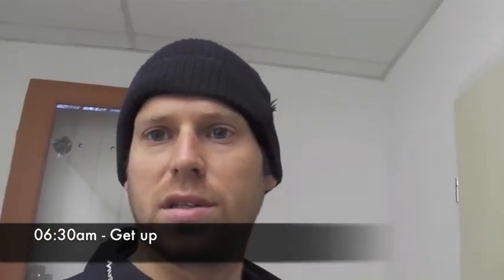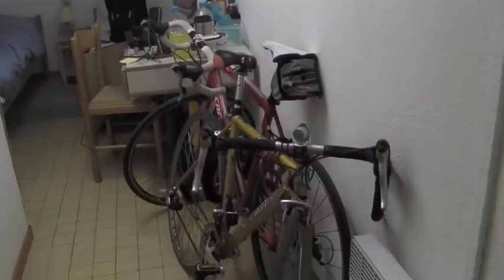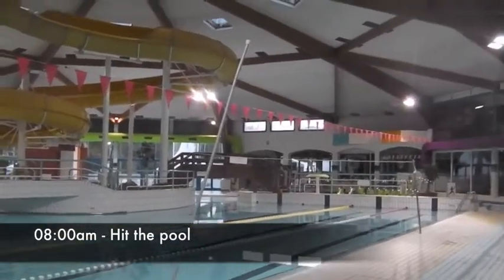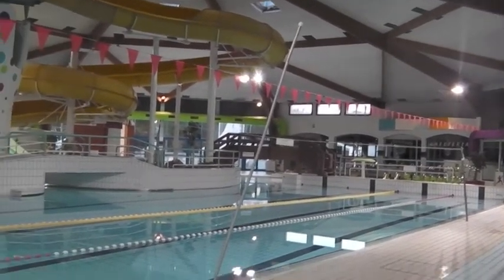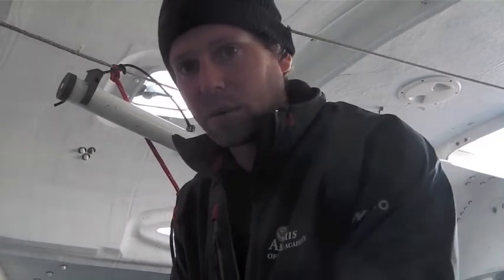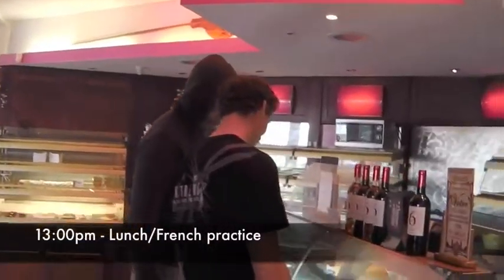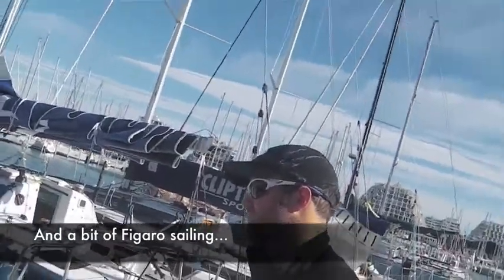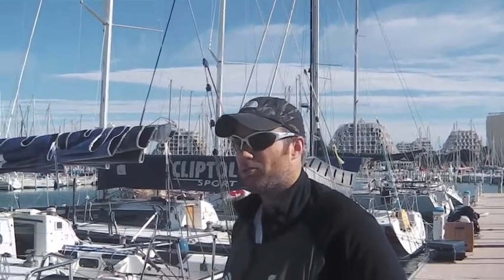A day in the life of Artemis Offshore Academy sailor Ed Hill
Ever wondered what Academy sailor Ed Hill gets up to in La Grande Motte? Well, you're in luck!